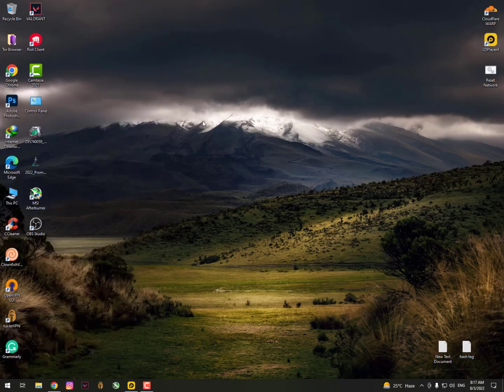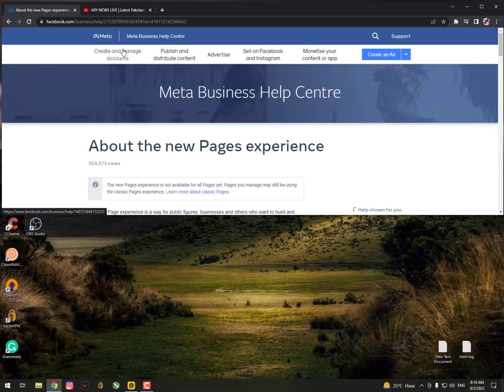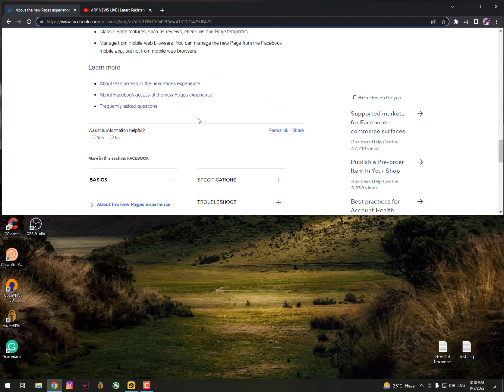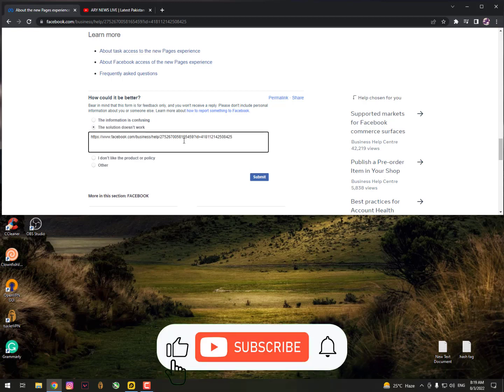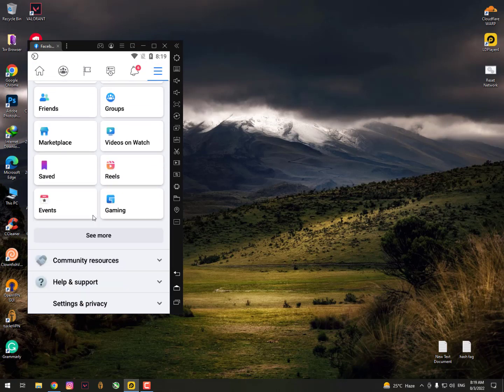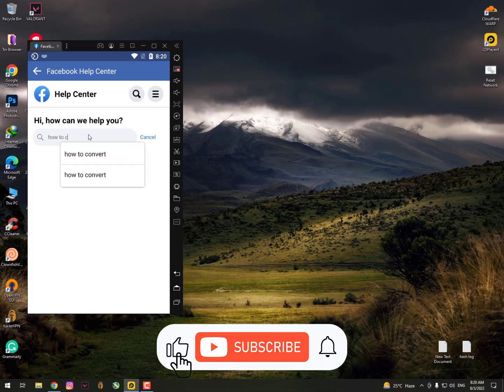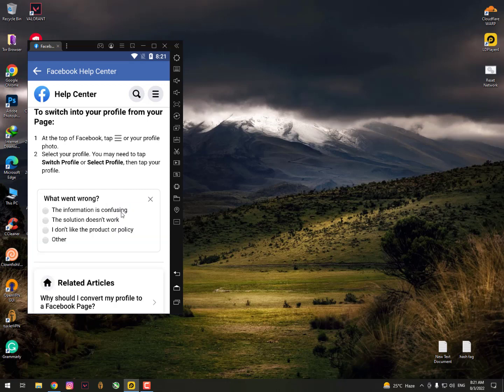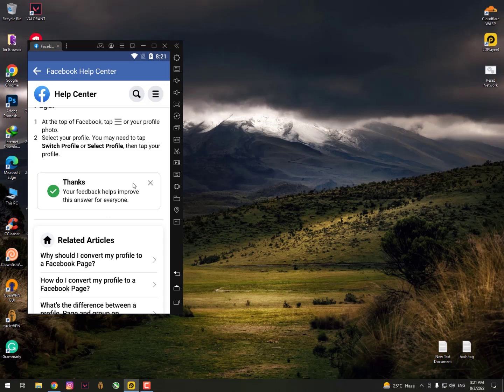how to convert classic Facebook profile into new Facebook page experience (2022)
how to convert facebook classic account id to page like community public figure, facebook profile convert to page experience 2022 new feature of facebook profile that convert account to page in 2022 but you need to apply for it, its available in few countries and its not clear yet but soon i will update you.

how to convert facebook page to profile new page experience 2022,
how to convert facebook page to profile new page experience 2021,
Script: **My Classic and Amazing account profile meet all the New guidelines For profile page experience. So please kindly take a look at my classic account profile and change it to Profile page for me.
Thank  Facebook team**

▶ Windows  Fixer Video Tutorials are working on all Microsoft Operating System And there's nothing Difference like " Dell, Asus, HP, Pc/Laptop, Some Tutorials are also Mentioned For " Mac, iOS, Android Mobiles or Even NoteBook" Feel free to Comment Below your Error According to This Statement. "Pubg mobile ban india"
______________END_______________